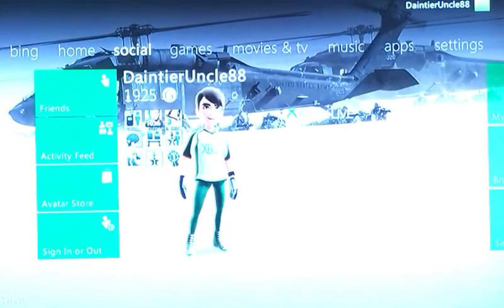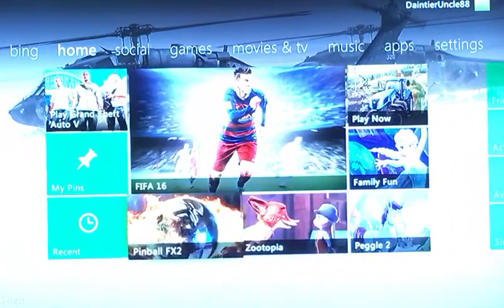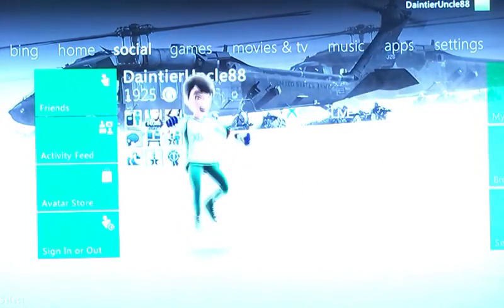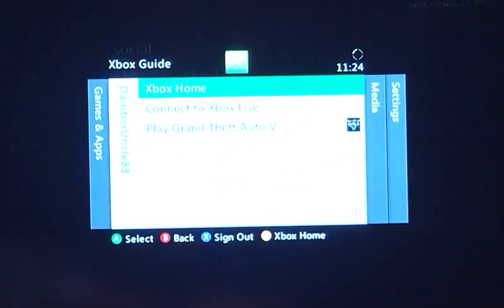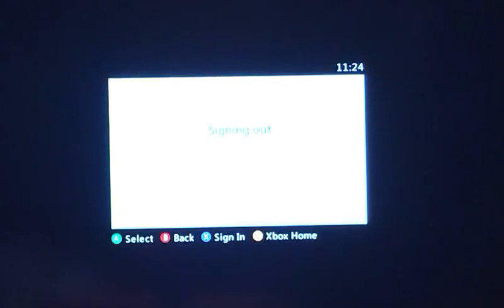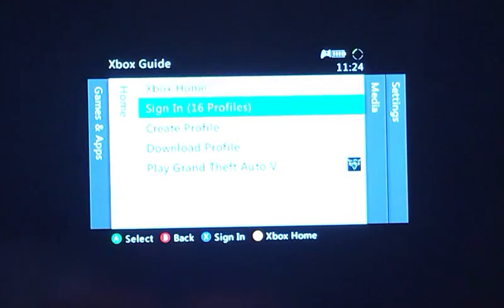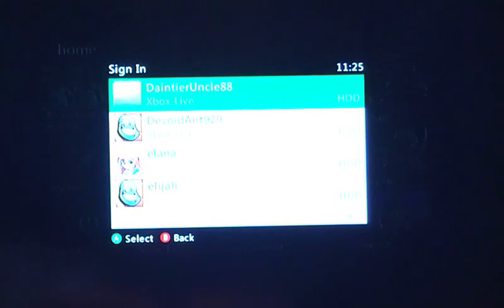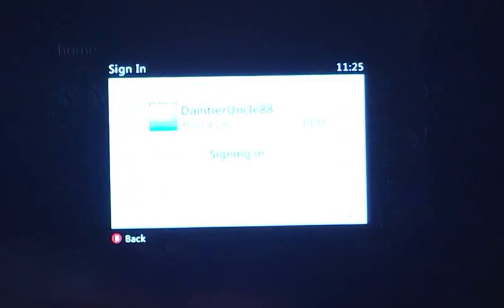How to get past security check 2015-2016(sorry bad quality)